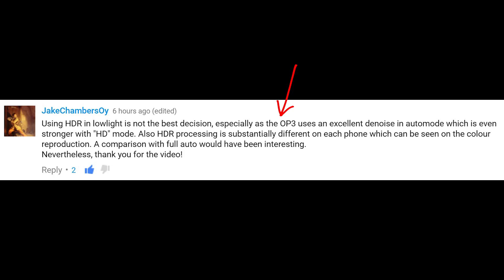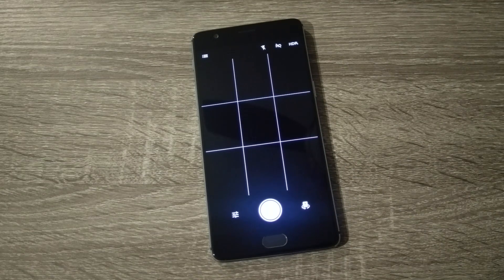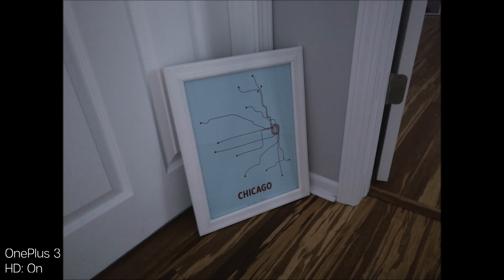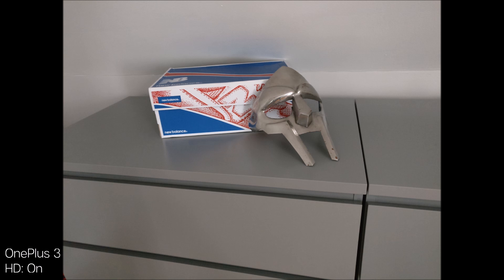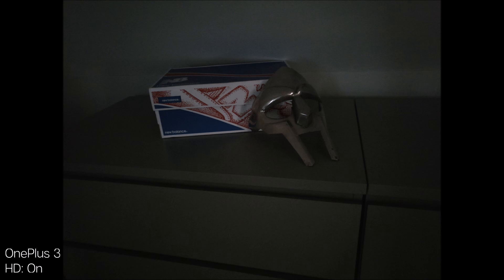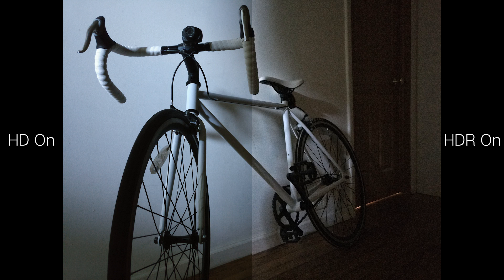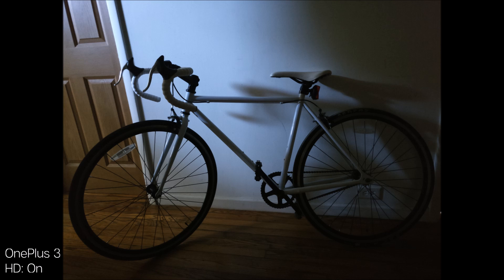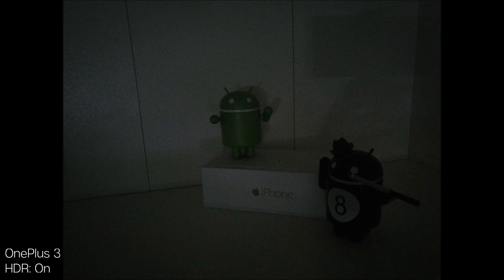OnePlus 3 - HD vs HDR - What's the Difference?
OnePlus 3 offers an HD mode and an HDR mode. I go over the difference with some visual shots.